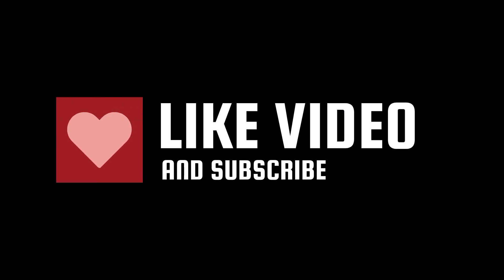முகத்தில் கரும்புள்ளி நீங்க.. how to remove face black mark..Rishariyanisha google intamil#